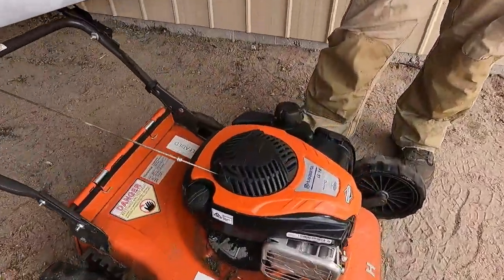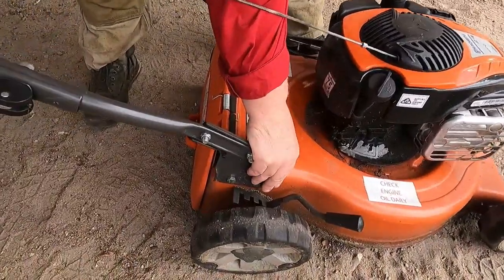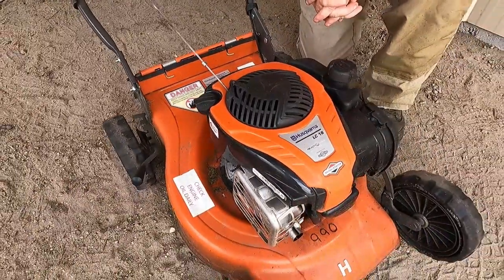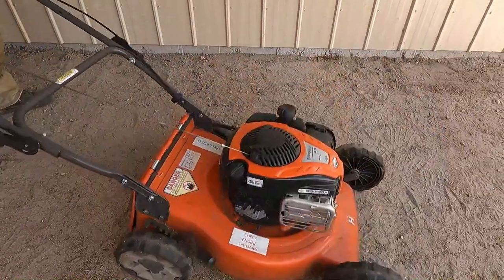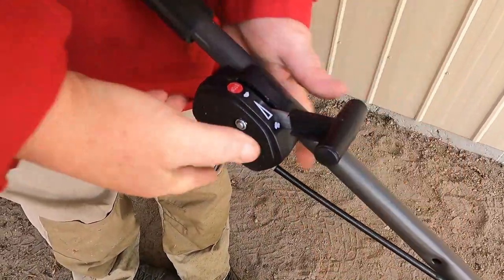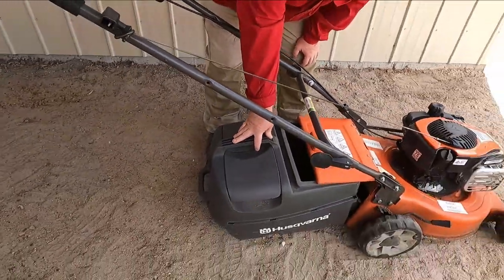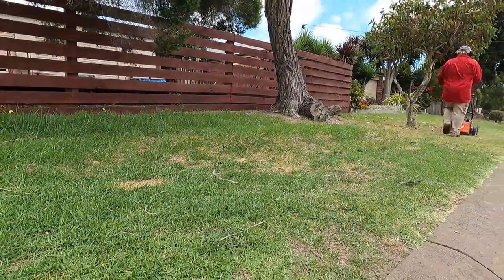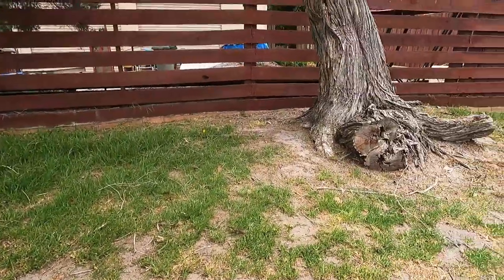Husqvarna LC 18 Review Push Mower with a Dud Catcher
In this video we review the Husqvarva LC 18 Mower. We use this residential mower in a commercial environment several times a week.

G'day we are two passionate gardeners doing video reviews, how to's, construction, project updates and more.